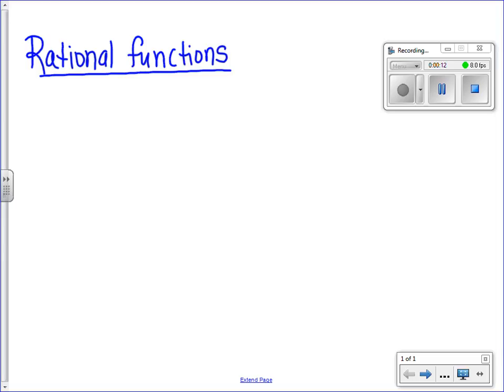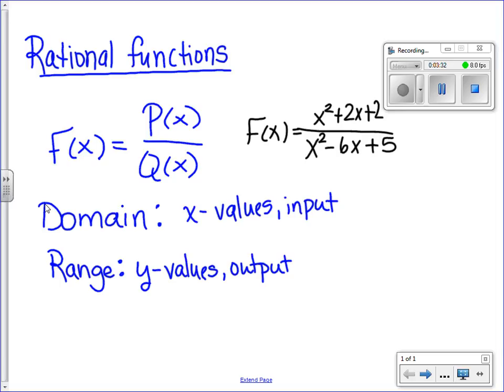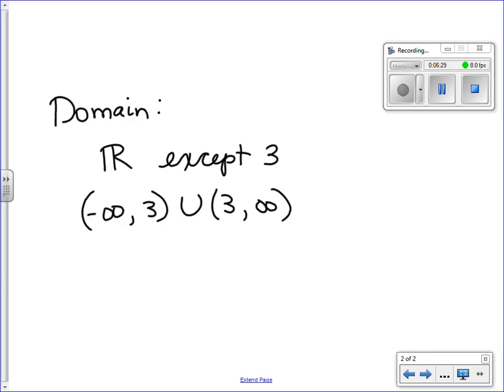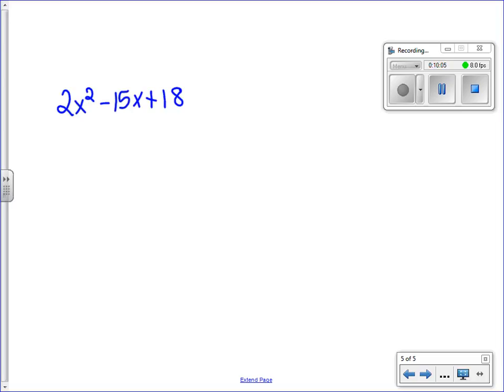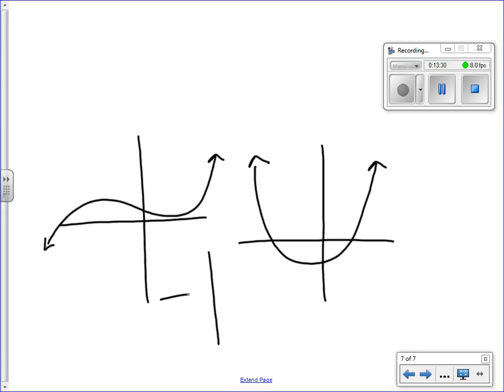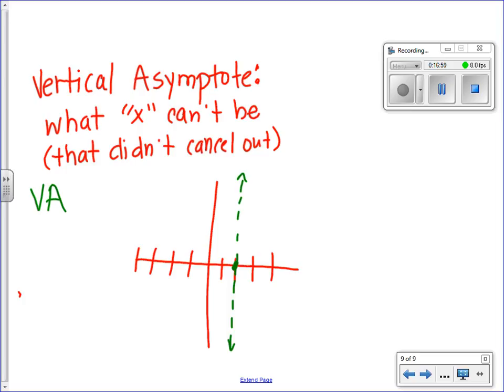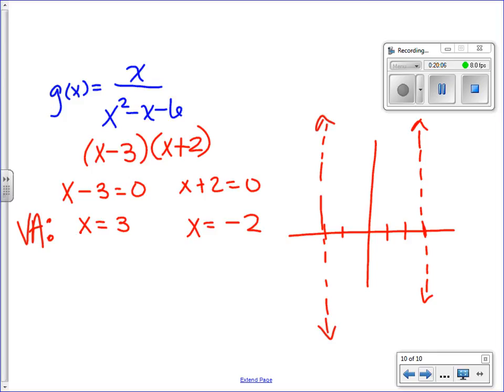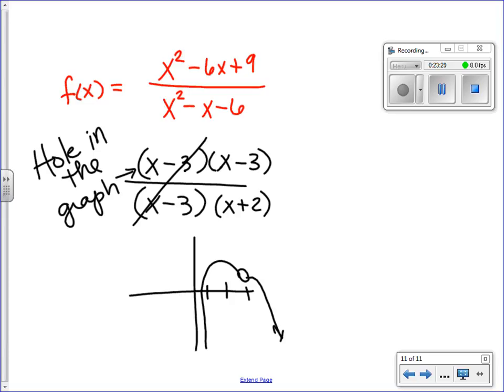November16 0839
Beginning lesson from graphing rational functions